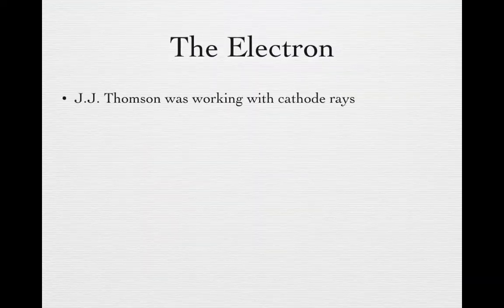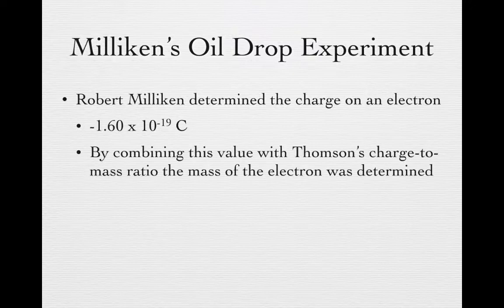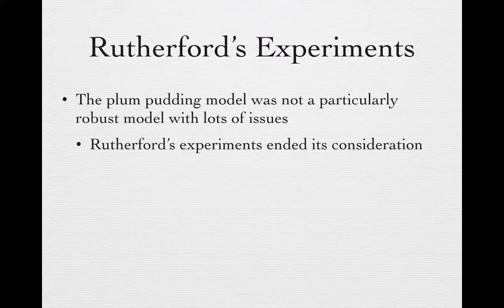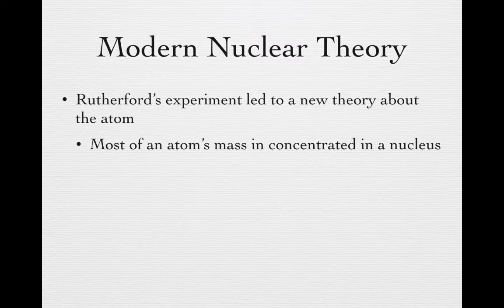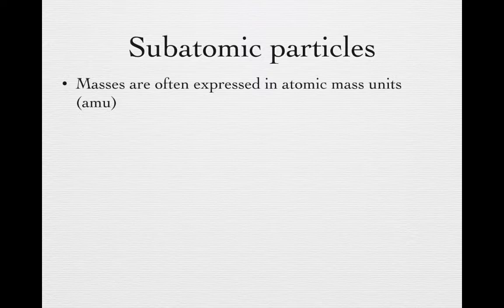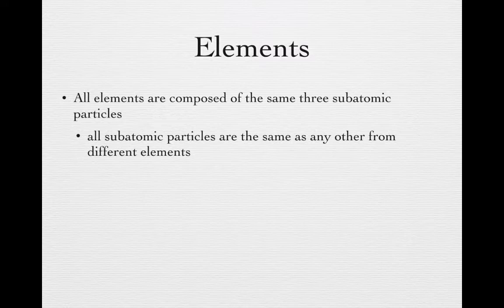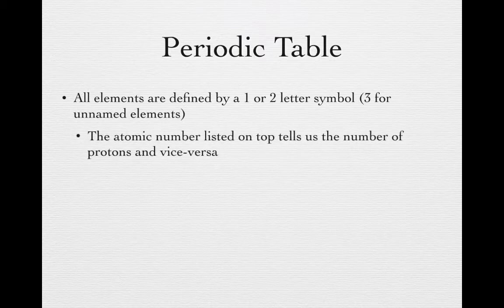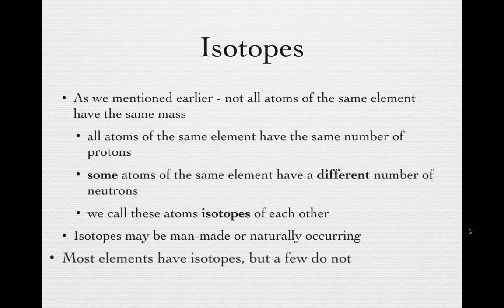4. Development of the Atomic Model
Gen Chem 1